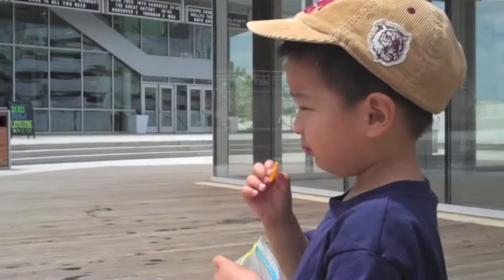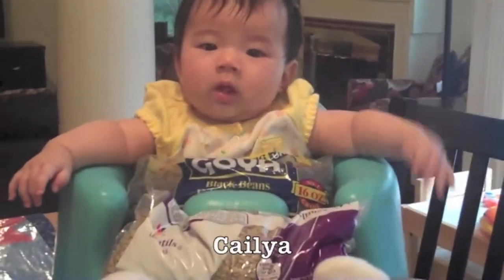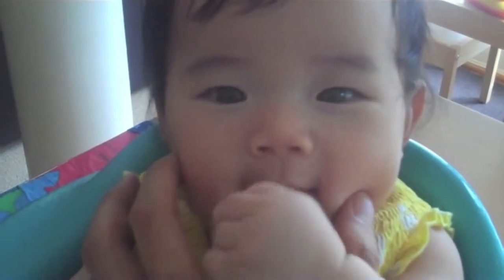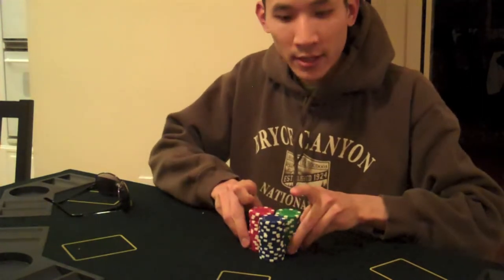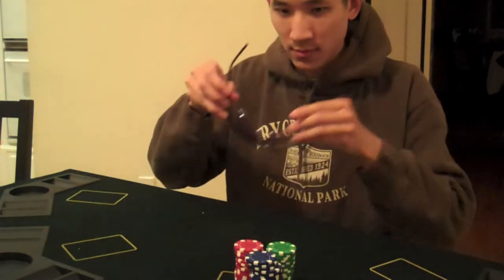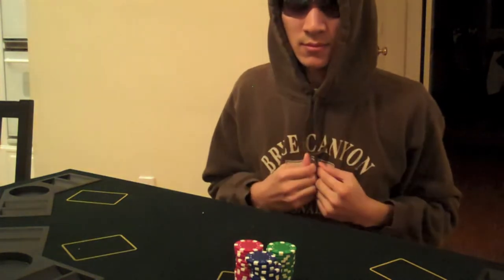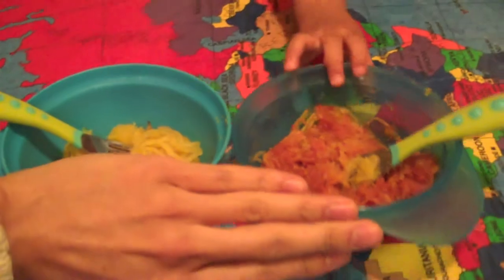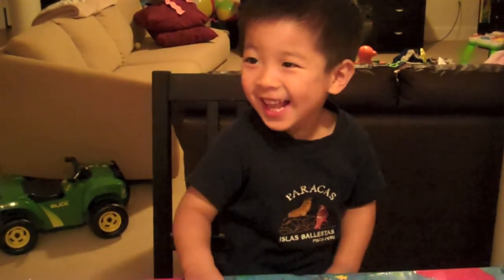How to reason with your toddler or kid : Food Poker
Sometimes getting your kid to eat healthy food can feel like a game of poker.  In this video, Doctor Chris Ko shows you that getting your kids to eat healthy doesn't have to be a losing proposition.  By teaching your kids to choose between healthy options, you can help them to exercise control while learning about good food.